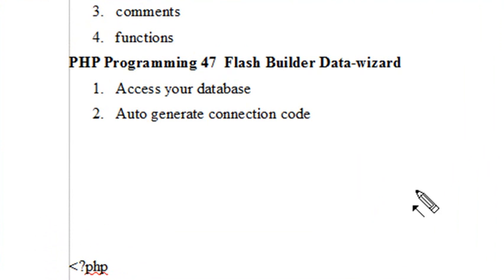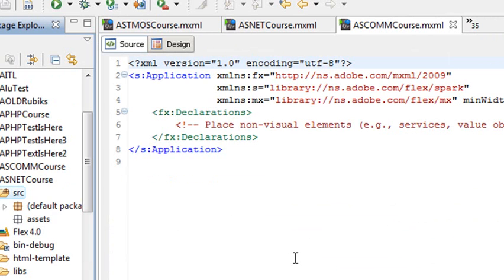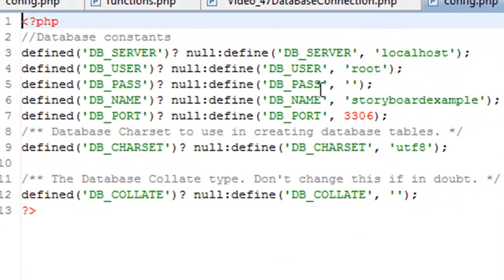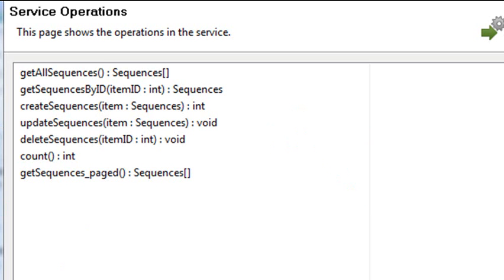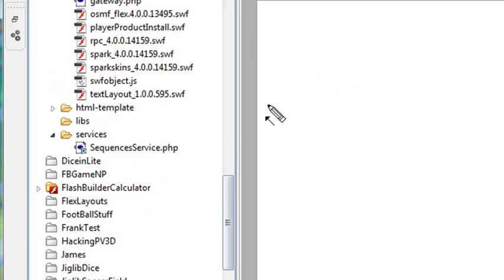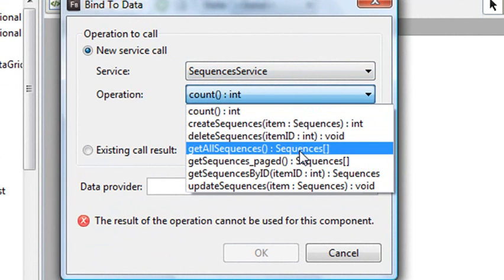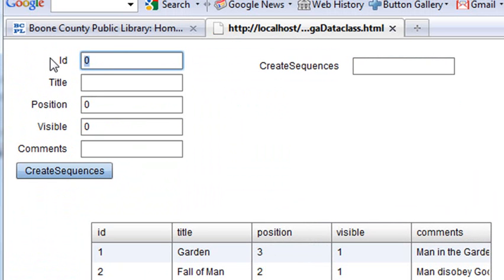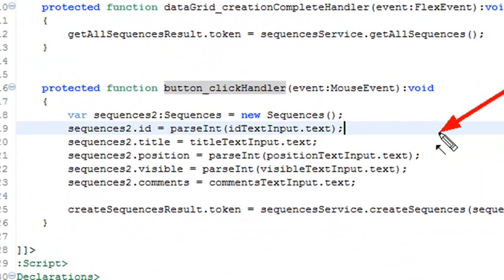PHP Programming 47 Using Flash Builder's Data Wizard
In this tutorial you learn how to use Flash Builder's data wizard to automatically generate the code which took you the past 15 videos to make. However, FB's code is only a template and understanding how it works and how to modify it is essential. This tutorial was create by Mike Lively.